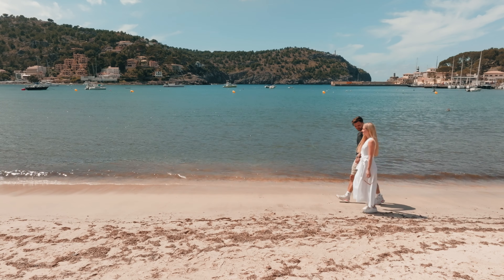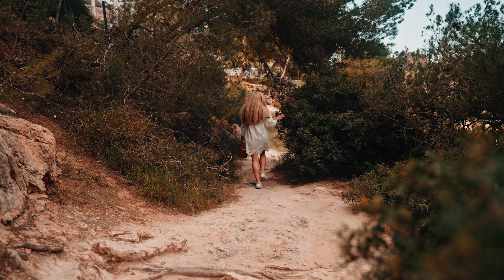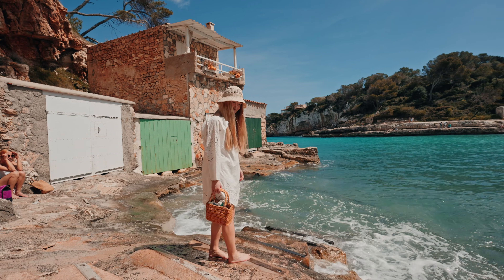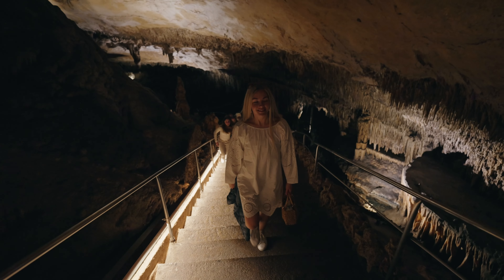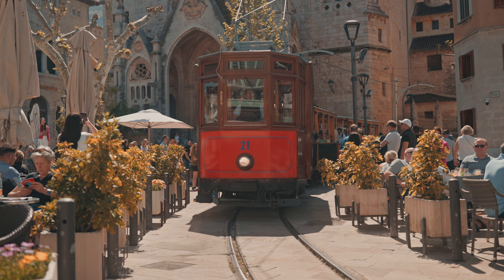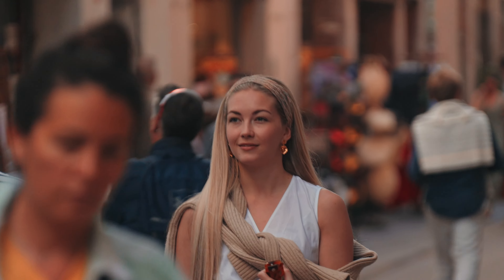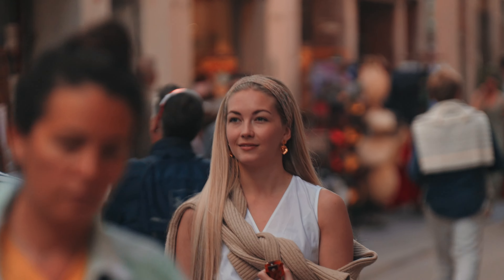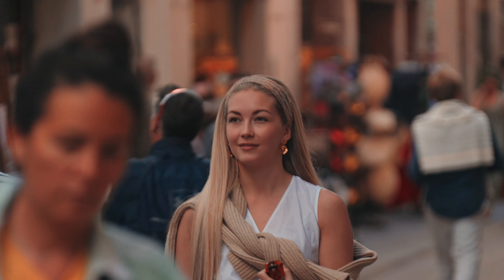Discover the Best of Mallorca: Top Sights and Hidden Gems Unveiled!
Prepare to be swept away on a breathtaking journey to the enchanting island of Mallorca! We have explored the corners of this paradise, and we're thrilled to share with you the absolute must-see sights that will leave you awe-inspired. Get ready to immerse yourself in the stunning natural landscapes, beaches and discover the hidden gems that make Mallorca a true gem of the Mediterranean. Join us on this unforgettable adventure as we reveal the secrets of this captivating island that simply cannot be missed!

(You get two free months is you buy a license)

Content of this video:

0:00 Intro
0:16 South East Coast
0:47 Cala Pi
1:20 Cala Llombards
1:49 Cuevas del Drach
2:18 Porto Cristo
2:27 West Coast
2:37 Soller
3:18 Cap de Formentor
3:51 Mirador Es Colomer
4:16 Serra de Tramuntana
4:37 Valldemossa
4:59 Our Hotel on the West Coast
05:31 Palma
06:34 Outro